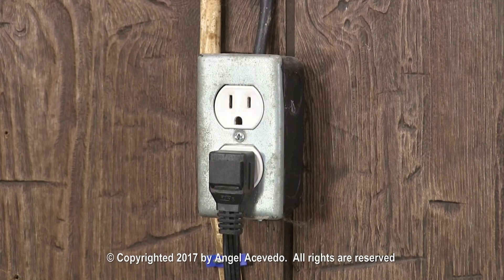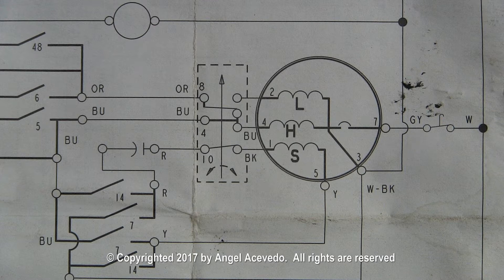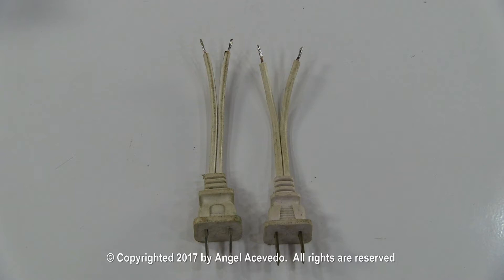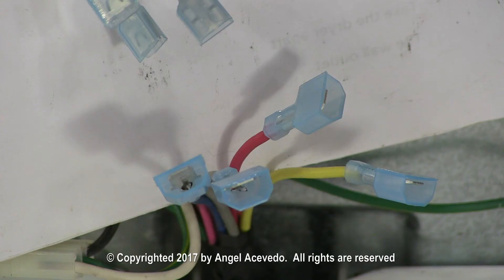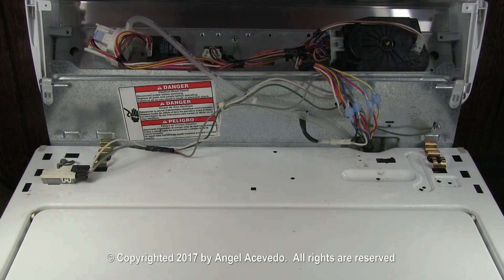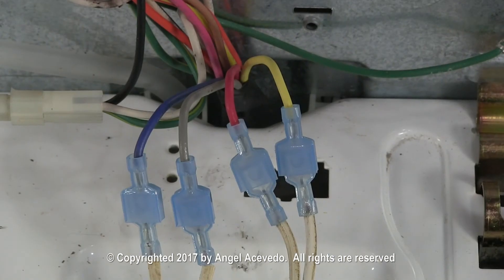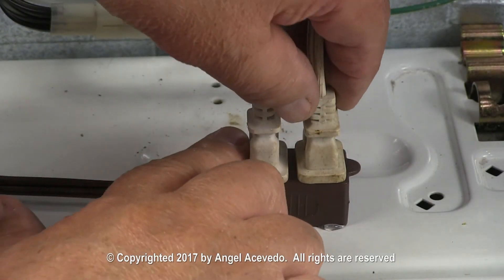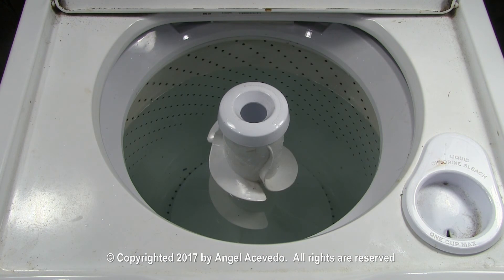Whirlpool washer not starting - The Motor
See how to check & replace the motor in a running Whirlpool washer